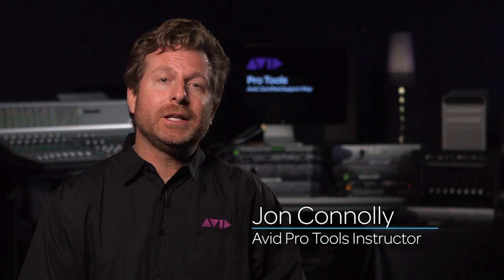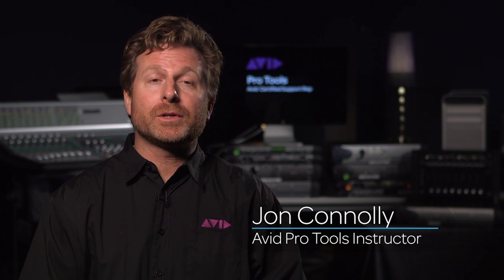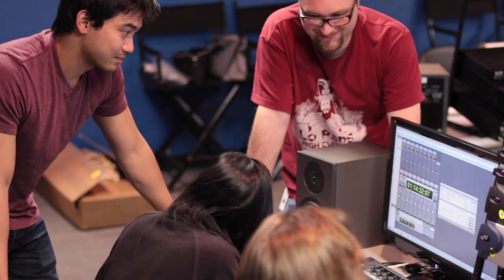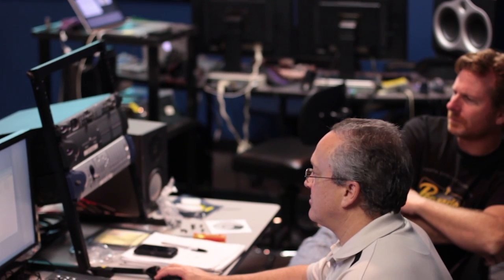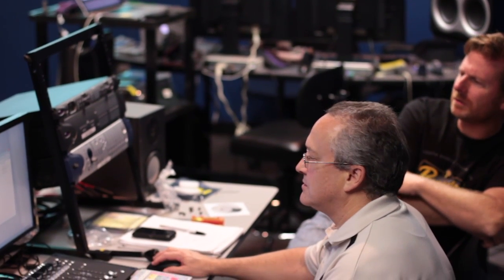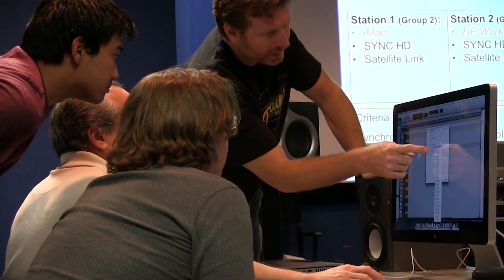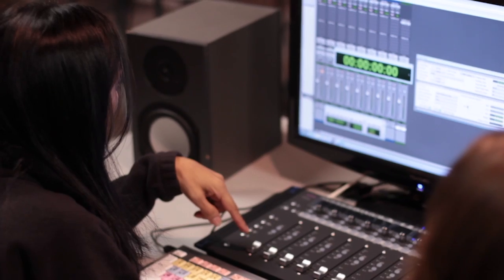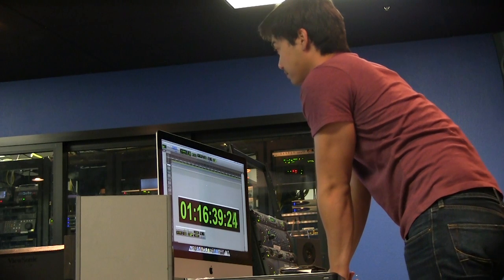Avid® Pro Tools® ACSR Certification Course PT400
In this certification course, students learn configuration and troubleshooting techniques to minimize system downtime and maximize productivity, focusing on Pro Tools HD software and hardware problems. Lab work and role playing give students practical experience. After completing the class, participants are able to provide first-line support to the Avid Pro Tools and Pro Tools HD customer base. It is targeted at support and maintenance personnel who install and troubleshoot Po Tools HD systems.